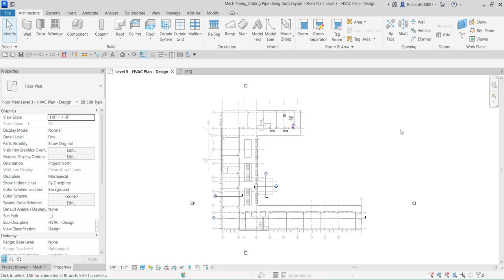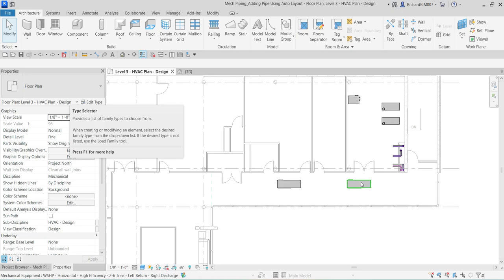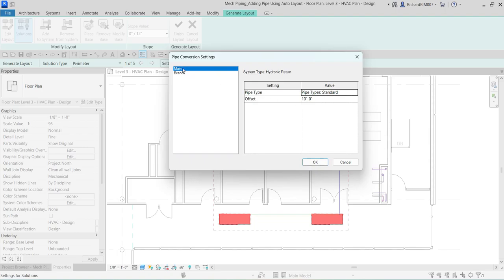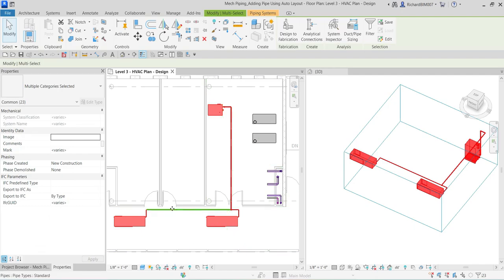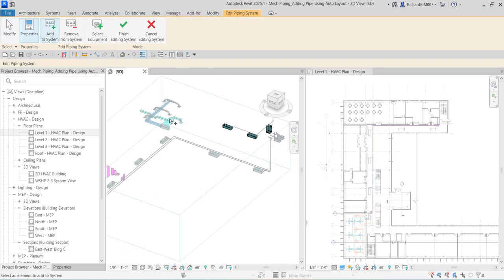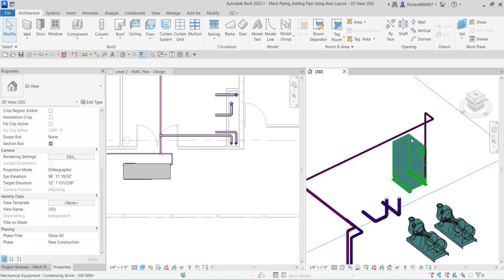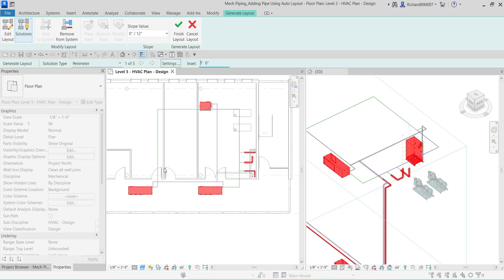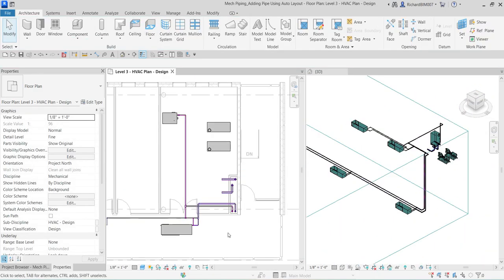REVIT 2025 FOR MEP DESIGN: PIPING SYSTEM - ADDING PIPE USING AUTO-LAYOUT